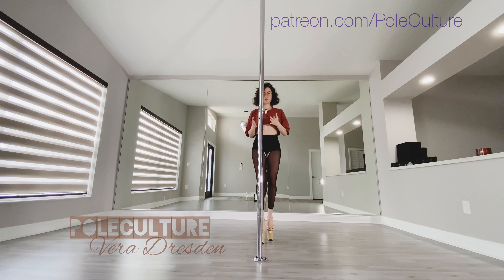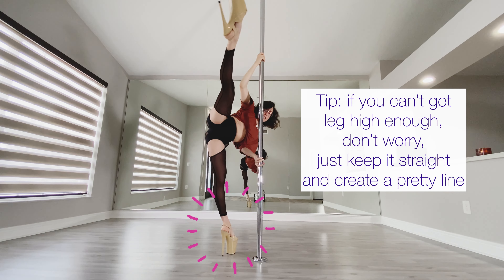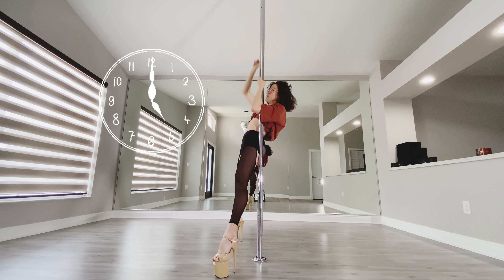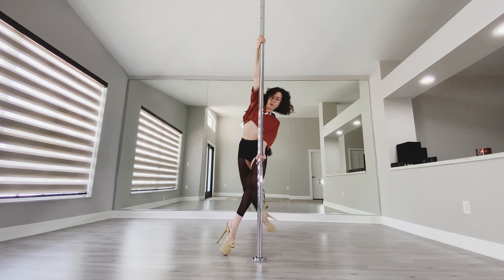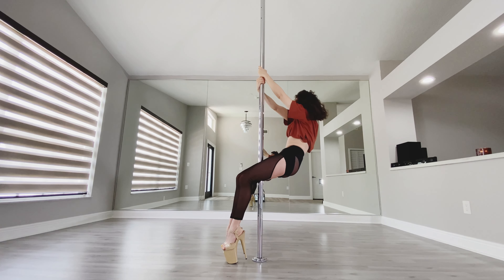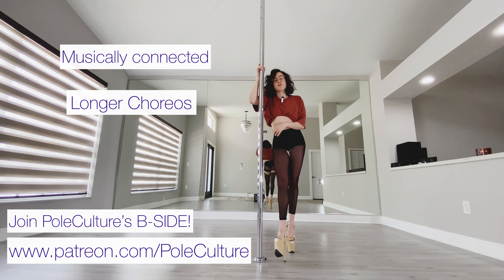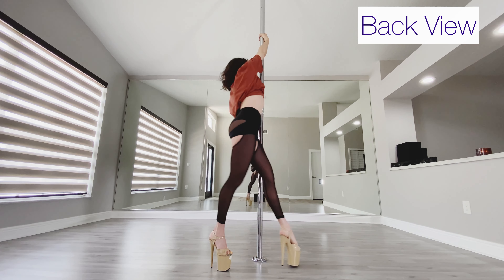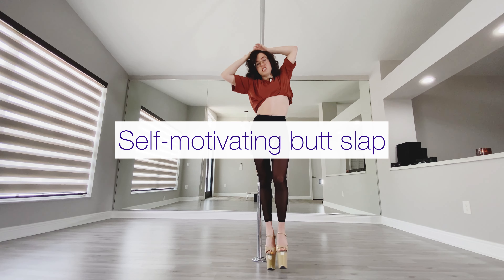Pole Dance Sequence Tutorial in Heels - Intermediate | PoleCulture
In 5 MINUTES we are exploring a pole dance sequence in heels that hits my favorite straddle shape, works in a pole pirouette, dynamic fan kick, and sprinkles in some reverse body waves for some sexy touches. I mention updates to our PoleCulture's B-SIDE on PATREON where you can support our channel, get 2-week early access to all of our content here, receive some gift pole & floorwork tutorials from me, vote on upcoming content, and even access my heartfelt, more lengthy tutorials of choreographies on and off the floor. Hope to see you on the other side!

💕LIKE this video for more content like this!
💕Tag me in your dances so I can show you love on IG: @dresdevera

🥂💕You could have seen this video 2 weeks ago! How? and SUPPORT the creation of this content! For a small donation, you get early access to uploads, exclusive little gift tutorials just for our supporters, shoutouts on my videos, and voting capabilities on upcoming content!

✅ Want more in-depth, musically connected, lengthier tutorials? ♥️♥️ We hope to see you on the other side!

✿Shoes I recommend for beginners:
7 Inch Heels
8 Inch Boots

Thank you for supporting my channel. Thank you for using my links. I genuinely recommend and use everything here.

↓💕 New Pole Dancer Starter Kit ↓ Hope this helps. I use all of this on a regular basis ↓

♡ Floorwork only Knee Pads (sleek, flattering, concealable)

♡ Boots for Pole Dance (I recommend)
♡ Gym Bag for Transport/Storage
♡ Spray Bottle (Use Alcohol to Wipe Your Pole Often)
♡ Small Towel for Pole Wiping